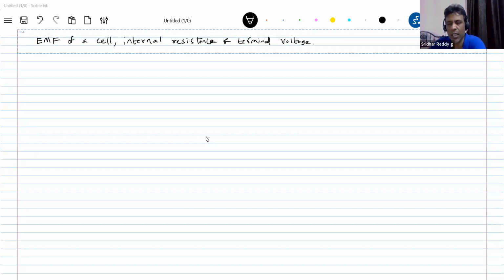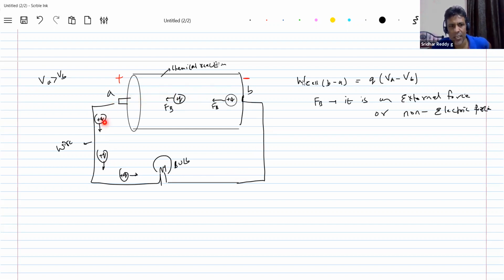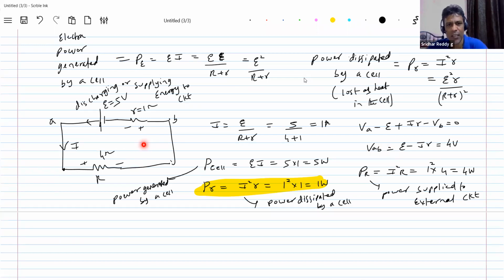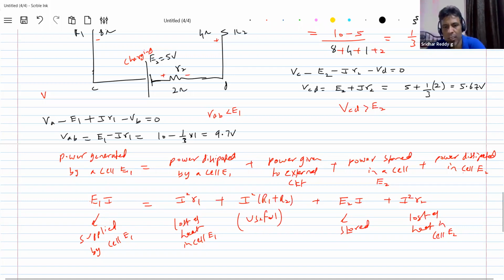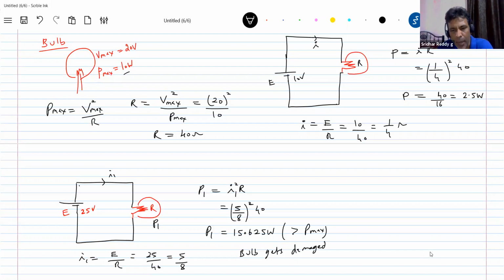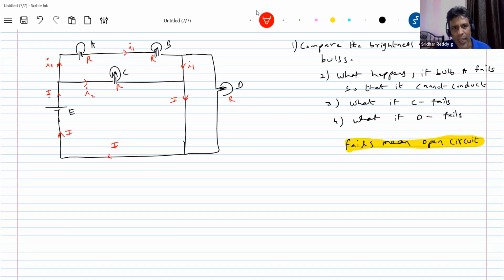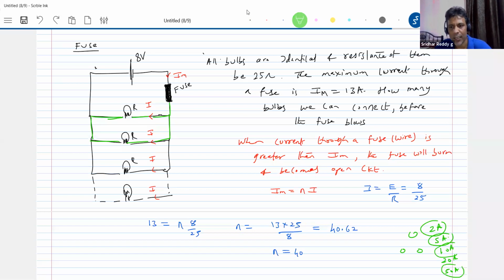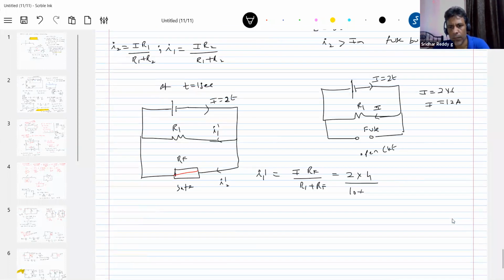jeeadvancedphysics 15/3) EMF of a cell & internal resistance | bulbs | fuse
Current electricity |JEE Advanced |JEE Main| EMF &  internal resistance of a cell | bulbs  in series | bulbs in parallel| brightness of bulb| short circuit| fuse concepts|  problem solving with electric circuits .

play store.
Explore more topics at  @physicsnumericalsapp ​ For notes, dpps, tests , formulas, mind maps ,  log on to
play store.